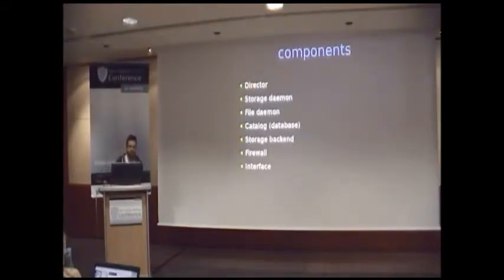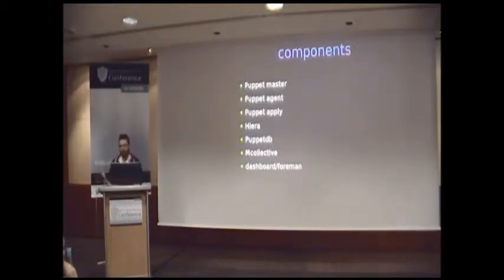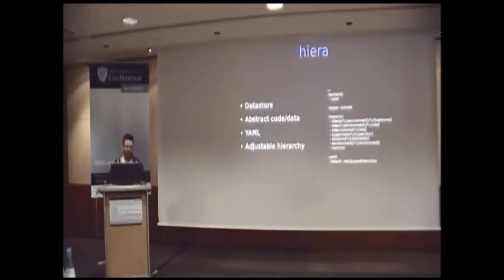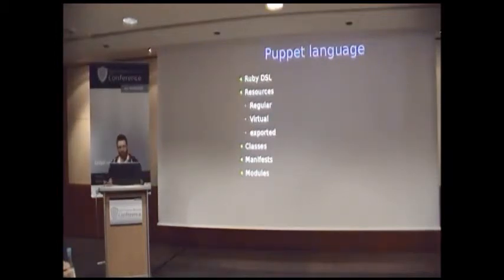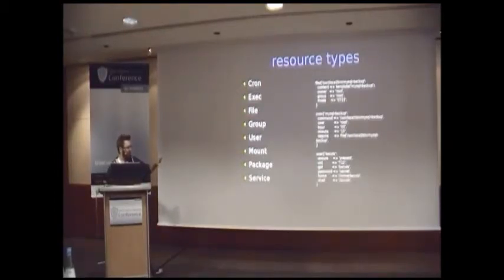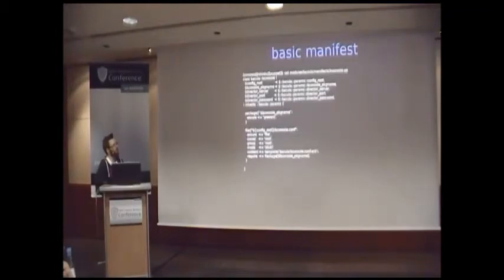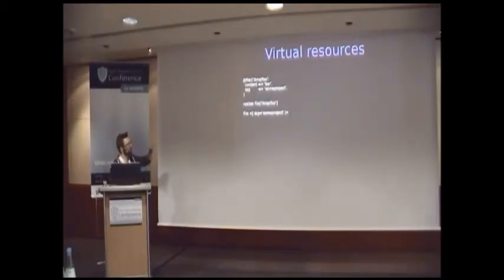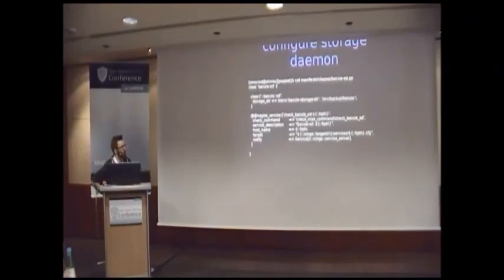OSBConf 2014: Backup provisioning with bacula and puppet by Dave Simons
Backups are all about making sure you don’t lose any data. But configuring backups for each machine can be a time-consuming and tedious process.

This talk provides a brief overview of what puppet is and what puppet does. It will be explained how he created a puppet module to manage bacula, and some of the choices he made. It will show people some examples of how to use the module to deploy a bacula director, storage daemon and file daemon. Furthermore he will show how an entire infrastructure can easily be instructed to have backups of specific or generic filesets and how to do so with minimal adjustments for each machine.